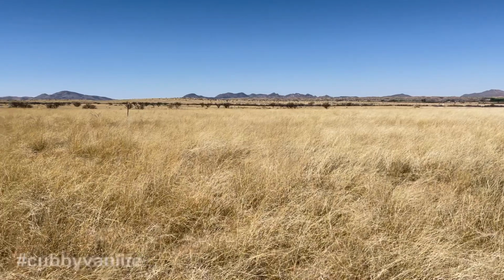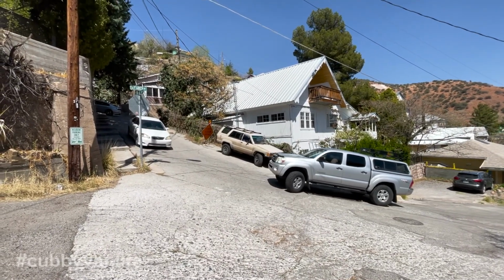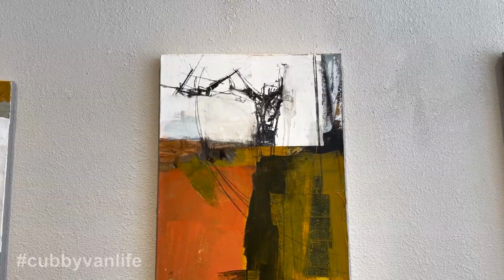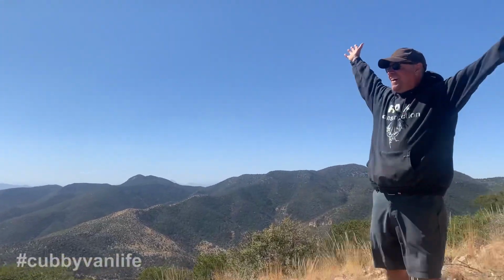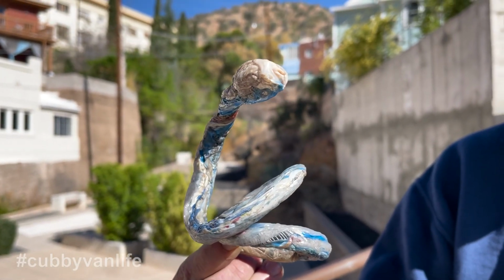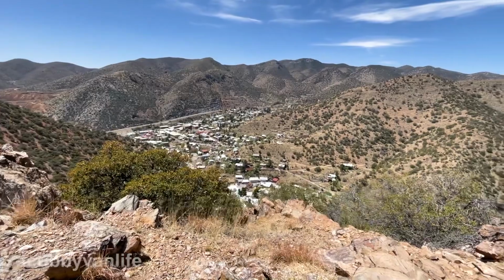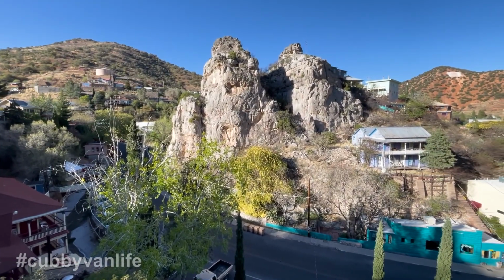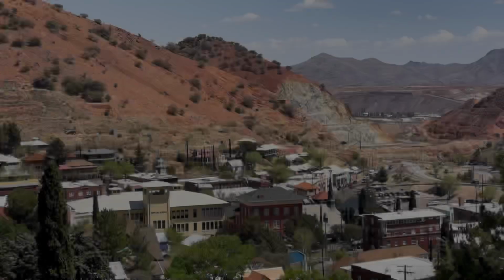All About Bisbee, Arizona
In this vanlife video we're giving you a BIG tour of one of our favorite places, Bisbee Arizona. Wow, did we enjoy visiting what is surely one of the best small towns in the United States. Yep, you heard that right. We'll show you the places we visited, the things we drank, the food we ate, talk about art, live music, and take you on a fantastic hike to the Bisbee Cross Shrine. We'll also show you a fantastic boondock location called Juniper Flats right outside of town. This is a big one folks, so if you don't want to watch the entire video and would rather jump to any section just use the bookmarks below.

Bisbee Overview 2:00
Bisbee 1000 Stairclimb 3:00
Art 4:10
Music 5:39
Bars 5:50
Sam Poe Art Gallery 7:05
Old Bisbee Brewing Co. 8:40
Boondocking on Juniper Flats 9:16
Lavender Pit, the Pit, Copper Mine 10:56
Boondocking in Town 12:00
Joshua, the Trash Artist 13:25
Bisbee Cross Shrine Hike 14:15
Jimmy's Hotdogs 17:43
Lowell 18:26
The Shady Dell Trailer Park 19:36
Castle Rock 20:45